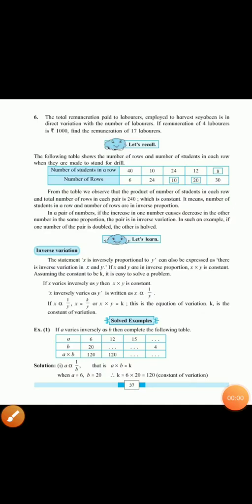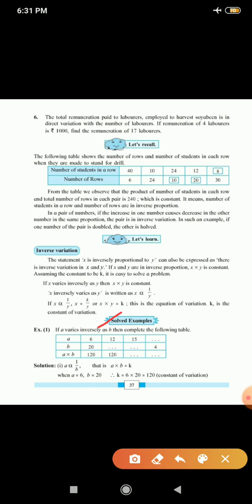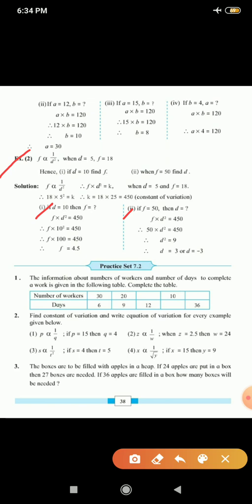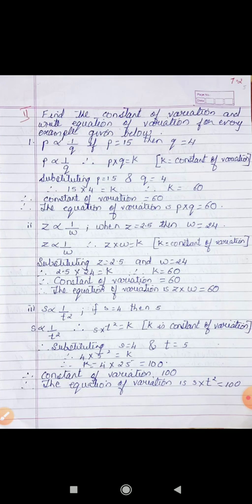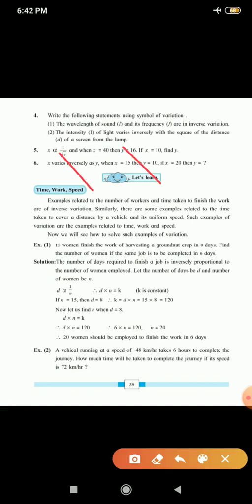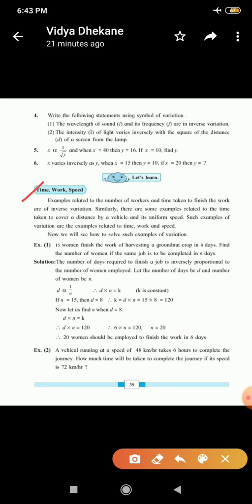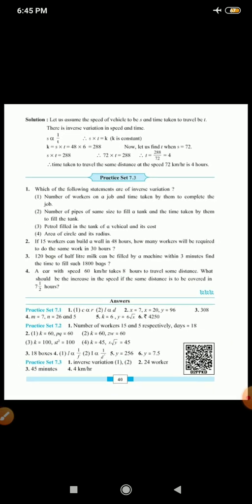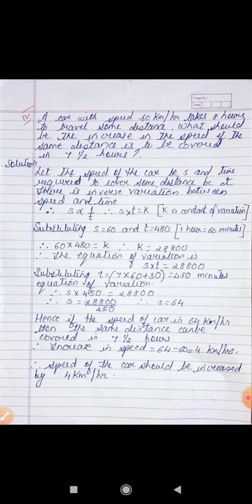Class 8. Variation .Pt 2